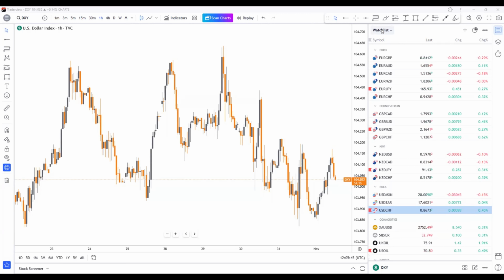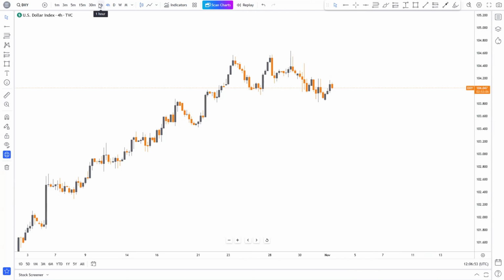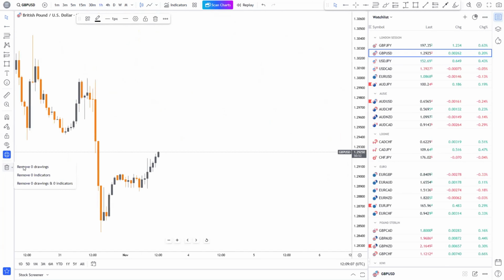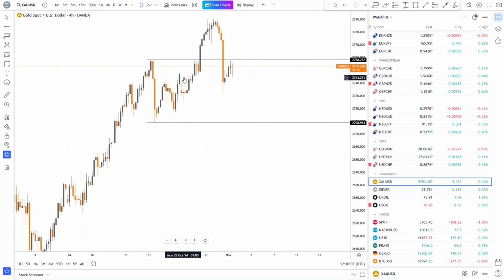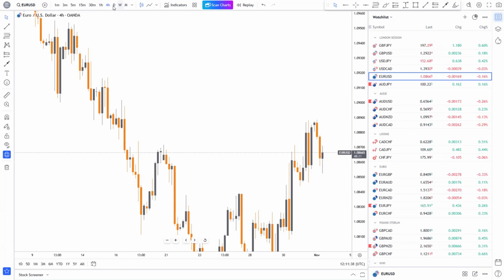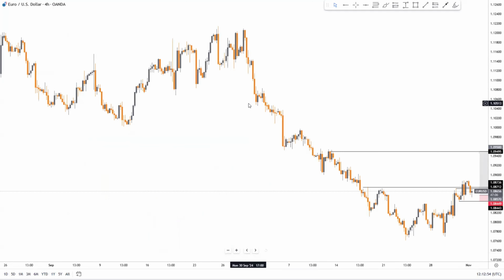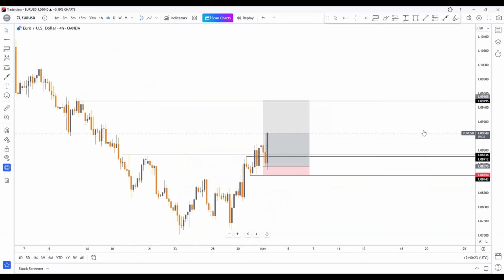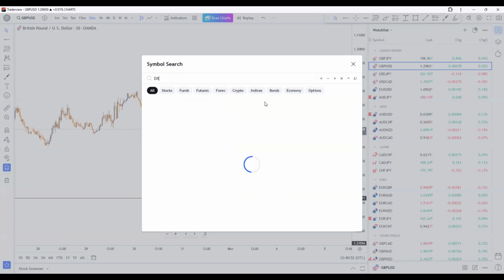HOW TO SIMPLY ANALYSE FUNDAMENTALS TECHNICALLY| !!!Watch till the end!!!!